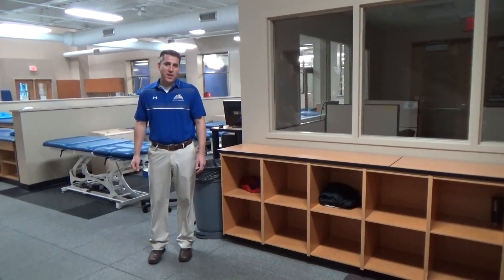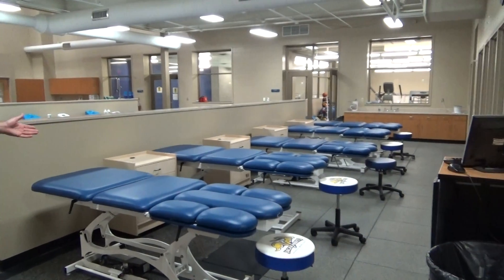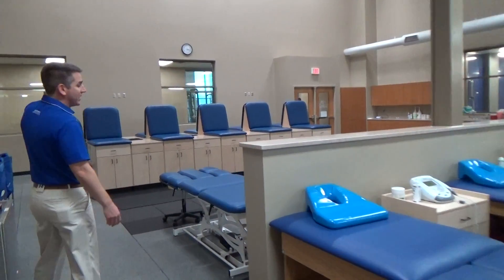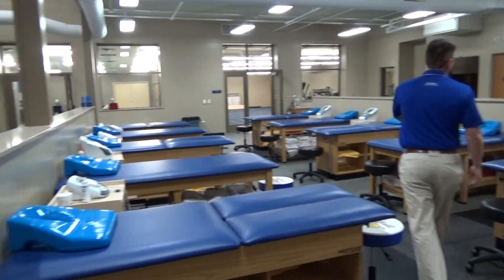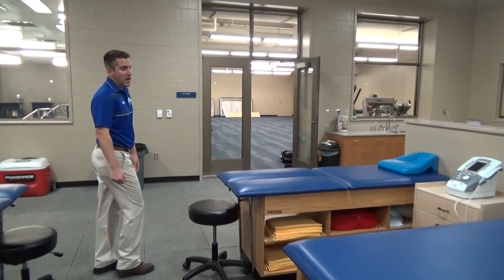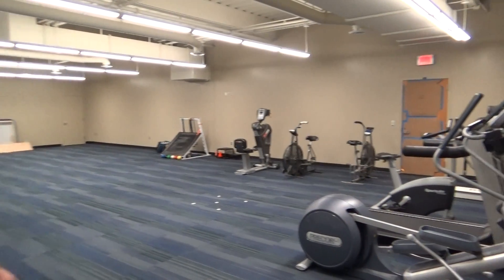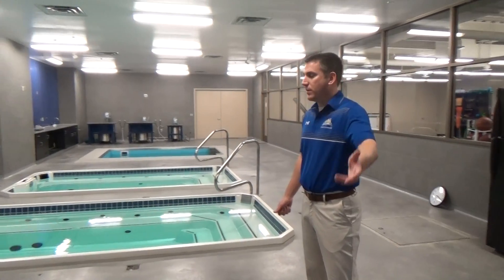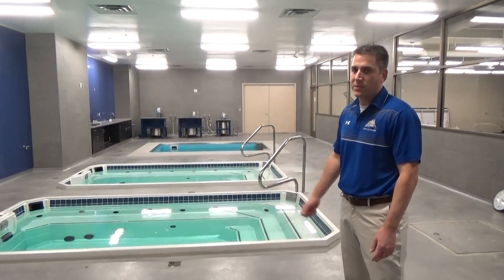Sanford Jackrabbit Athletic Complex: Athletic Training Room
House all outdoor sports: track and field/cross country, football, baseball, softball, and soccer